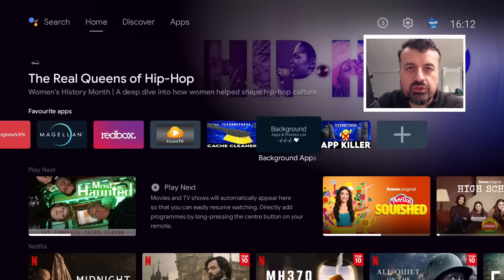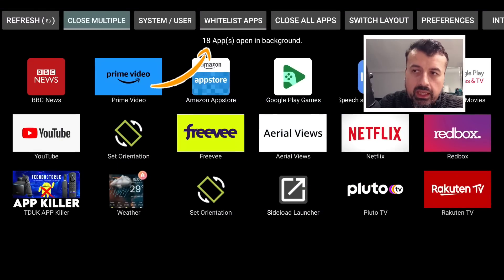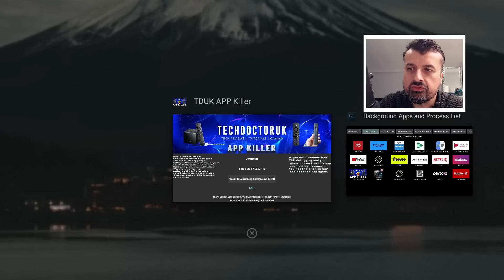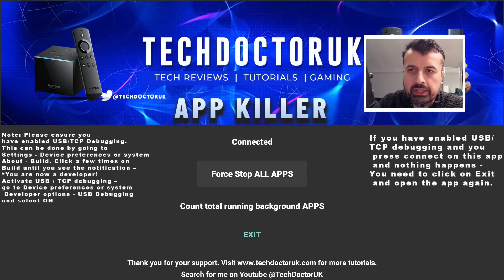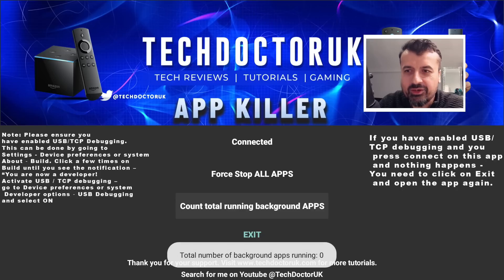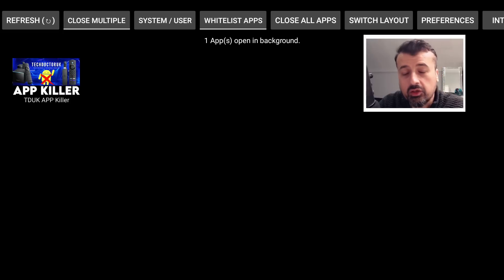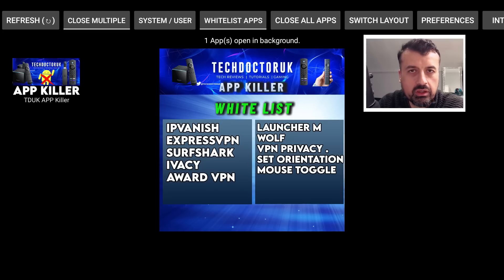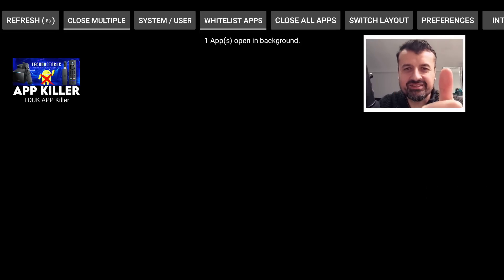🔴SUPERCHARGE ANDROID TV & FIRESTICK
Do you want to close background apps with 1 click? The new TDUK App killer  will speed up your android tv and firestick !